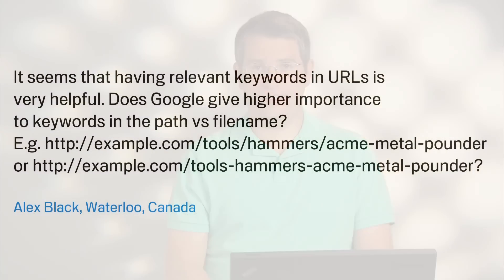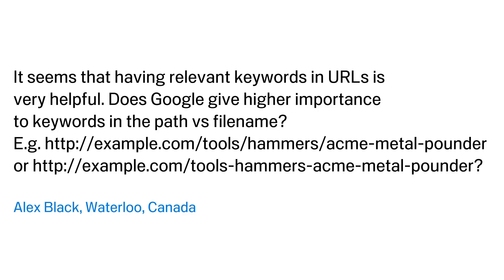Is it better to have keywords in the URL path or filename?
It seems that having relevant keywords in URLs is
very helpful. Does Google give higher importance
to keywords in the path vs filename?

Alex Black, Waterloo, Canada